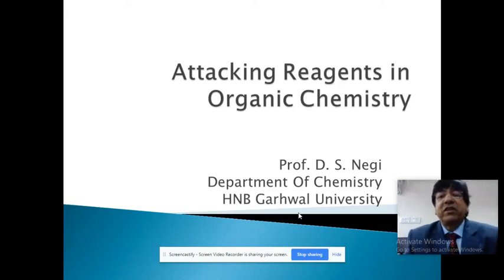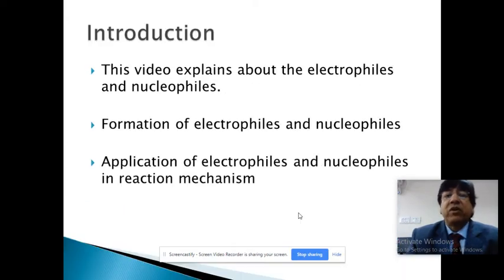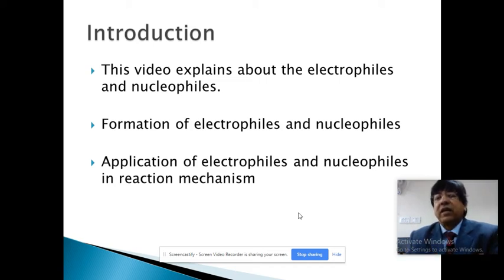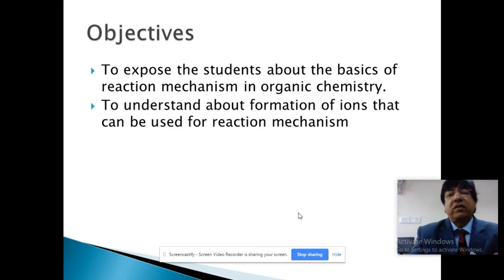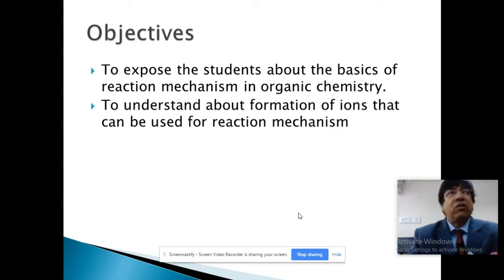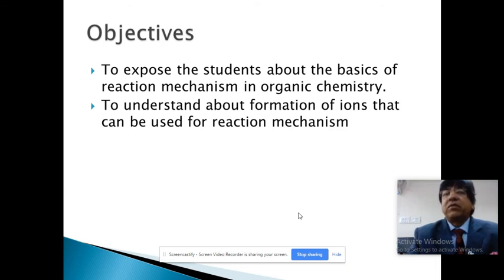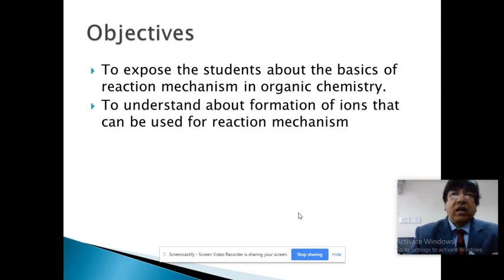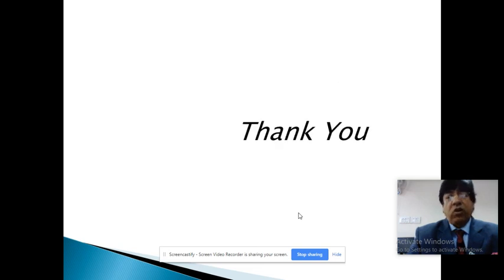Mooc’s Hands on Practice by Professor D S Negi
leap amu round 2